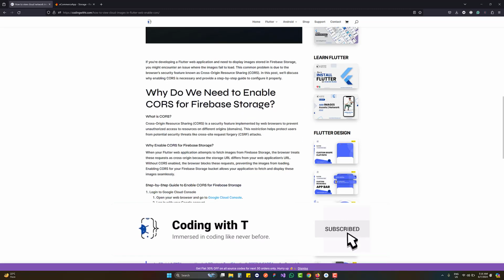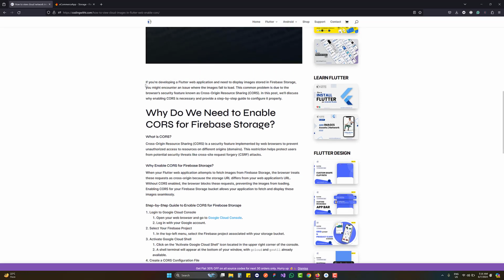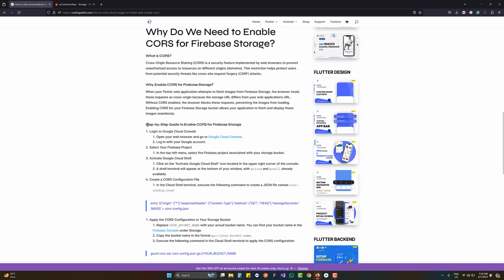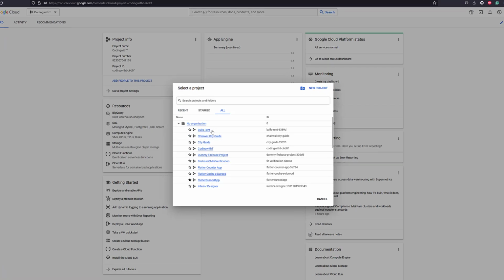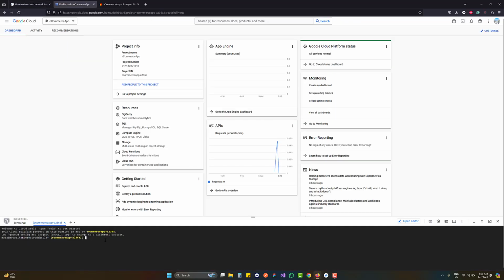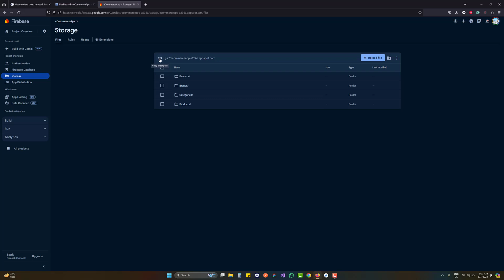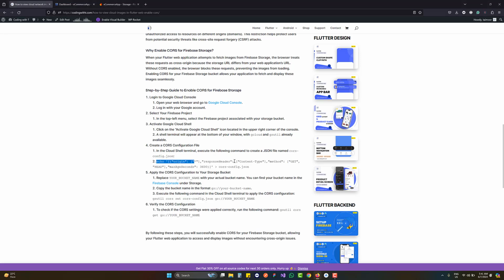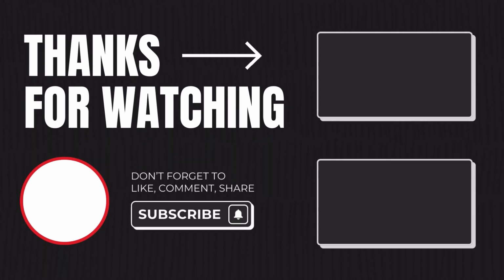The Best Way to Enable CORS for Firebase Storage in Flutter Web | Fix Image Loading Issues Easily!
In this tutorial, we will learn how to enable CORS for Firebase Storage in your Flutter Web project! Fix image loading issues caused by browser security restrictions with this step-by-step guide.

CHAPTERS
00:00 Introduction

🔍 DETAILS